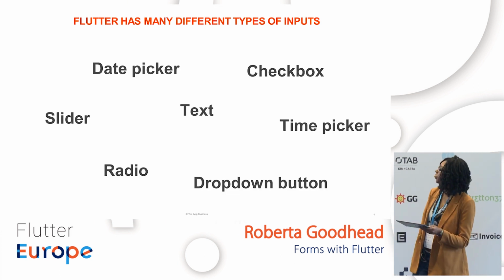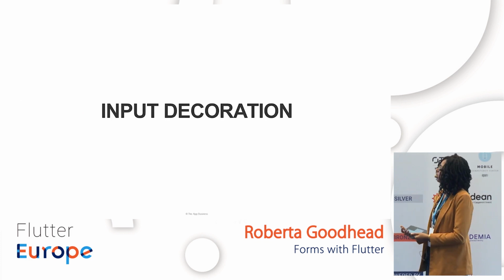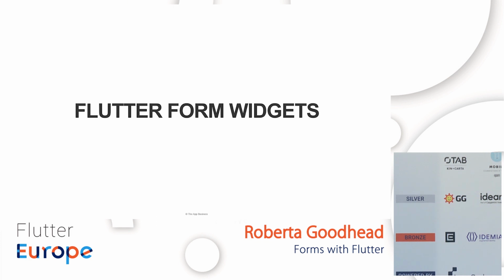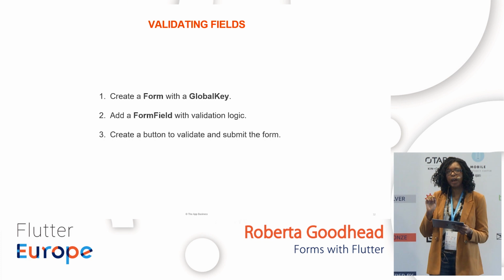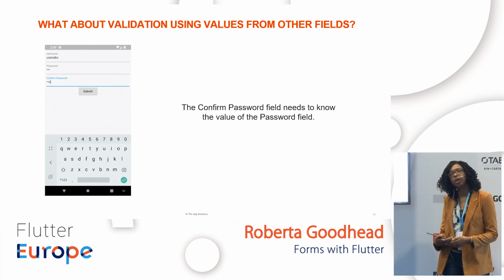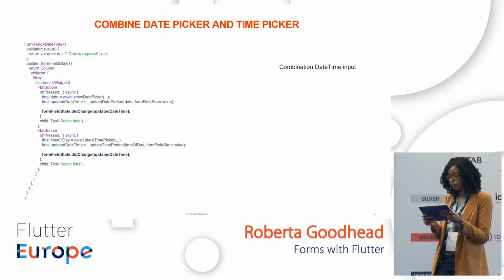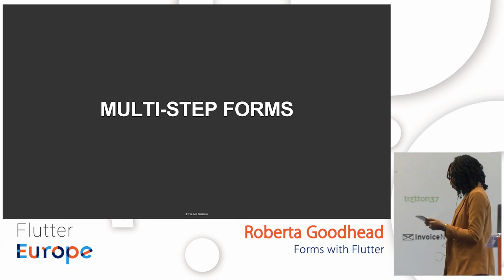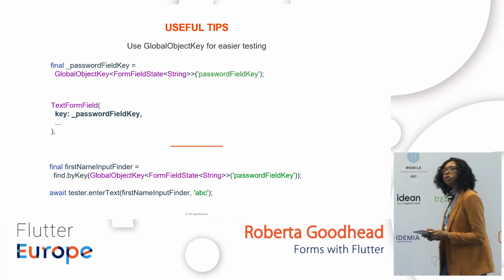Forms with Flutter - Roberta Goodhead | Flutter Europe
This talk will be an overview of creating forms with Flutter. From the basics, including validation, focus behaviour and styling to the more advanced including integrating any type of widget into Flutter's Form system.

Speaker: Roberta Goodhead